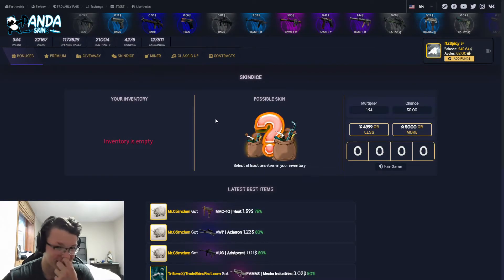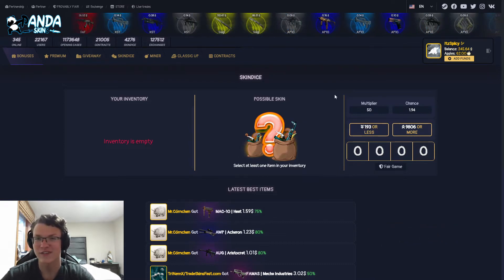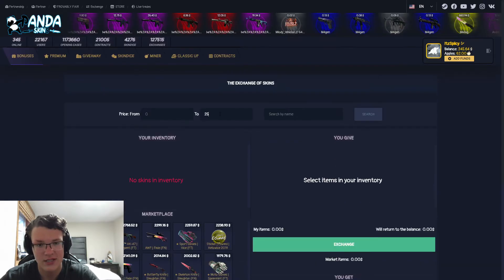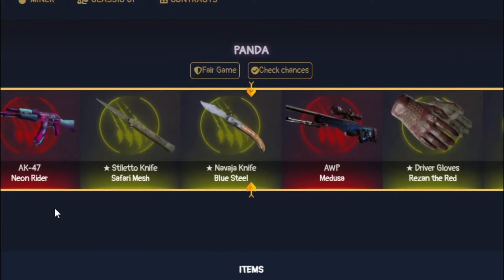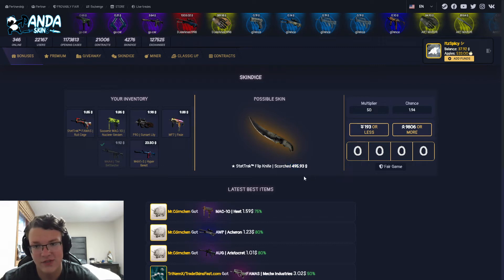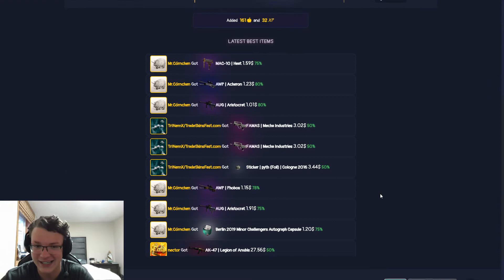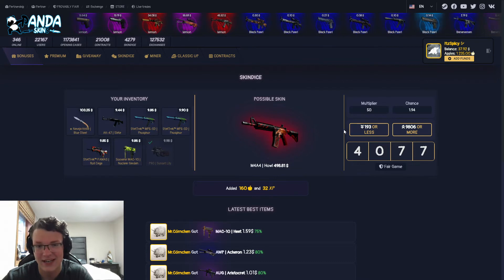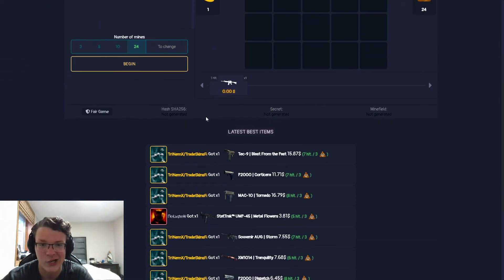I JUST HIT THE $3000 VICE GLOVES IN MINES!? (PANDASKINS)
for a Promoskin Draw!
► FREE PROMO SKINS CODES: AYO9PBBK & 0TRU7OOM
► I do stream on Twitch, so follow me if you don't want to miss out!

Only play if you are 18+, and even if you are 18+ make sure to play responsibly. Pandaskins does not take responsibility for those who gamble underage. Play at your own discretion.

Hope you enjoyed the video, please leave a sub and a like if you did to see more content like this!

Check my Editor Out! 🎲